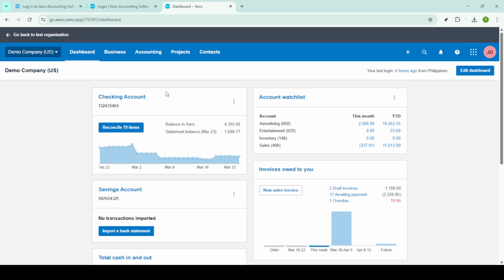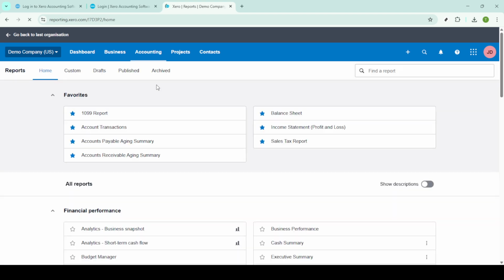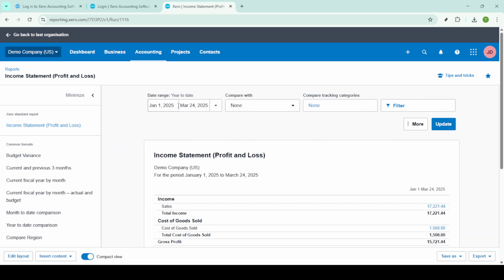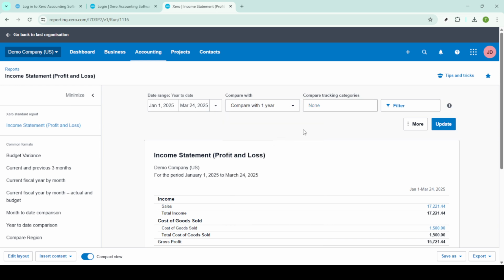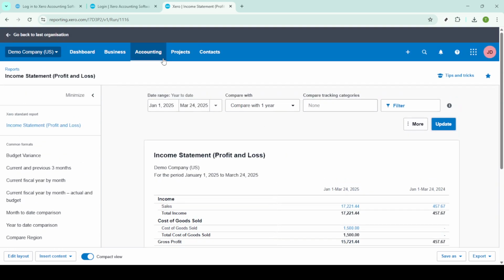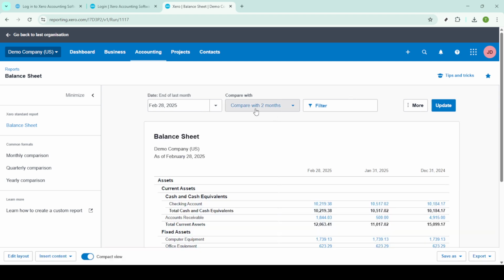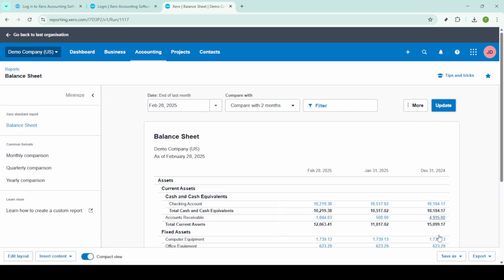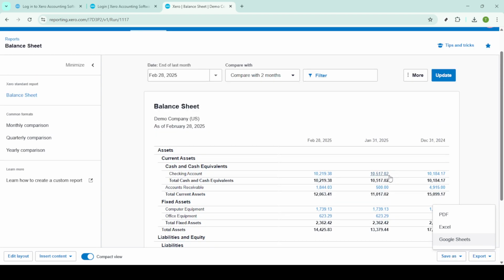How to Create Financial Reports in Xero -P&L, Balance Sheet [2025 Full Guide]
In today's video we will show you financial,financial reporting,how to create customizable financial reports in xero,automate financial reports xero,financial reports,how to create bank reconciliation report in xero,how to use xero,financial statements,xero reports,how to create budgets in xero,how to create balance sheet in xero,xerfo how to,how to create income statement in xero,financial tools,creating tax reports in xero,financial reports generated from bank feeds,reports in xero